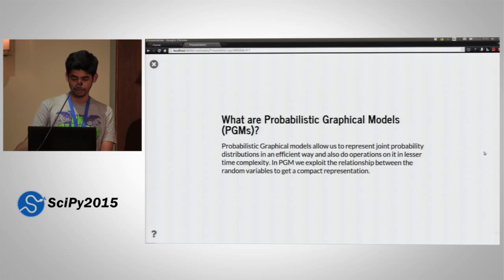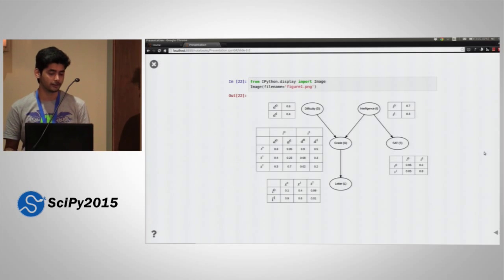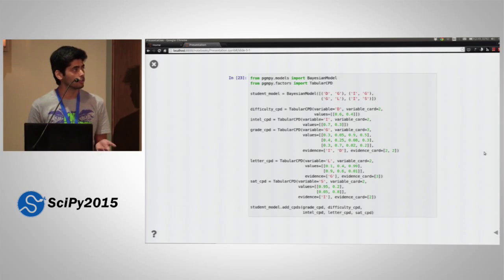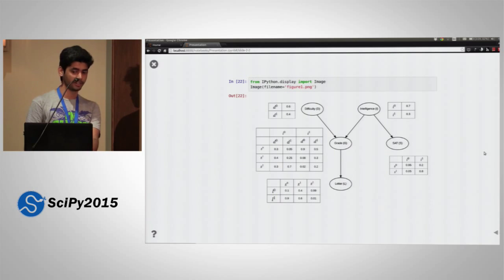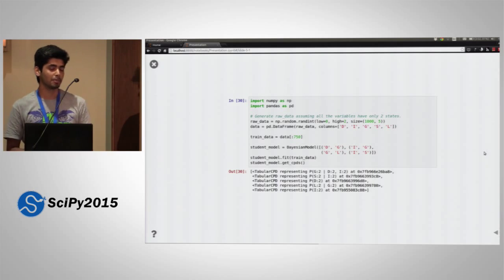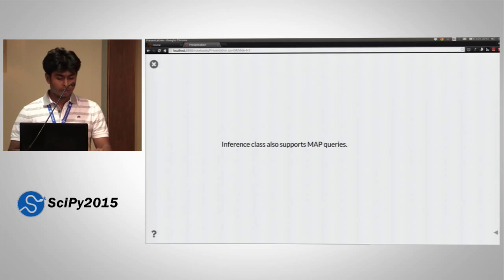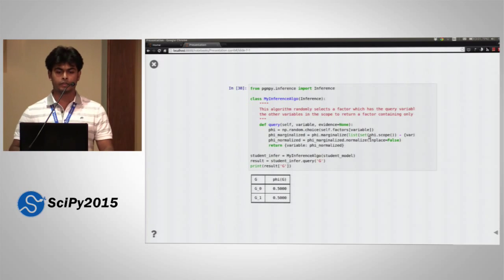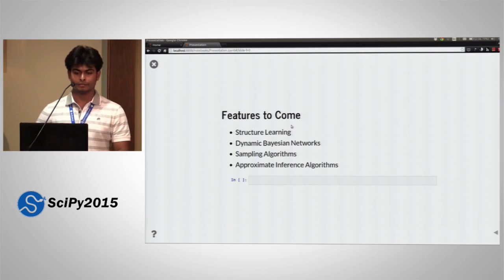pgmpy Probabilistic Graphical Models using Python | SciPy 2015 | Ankur Ankan & Abinash Panda